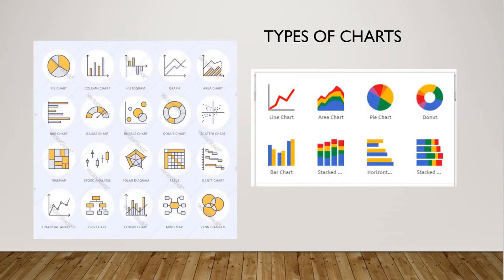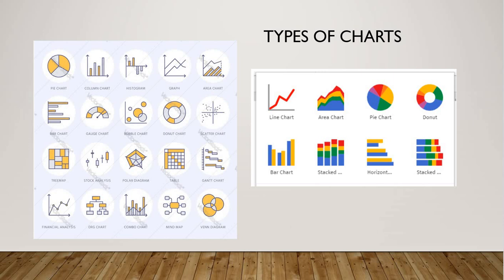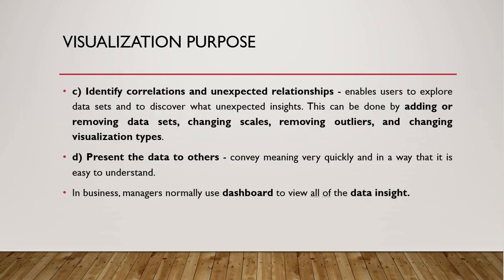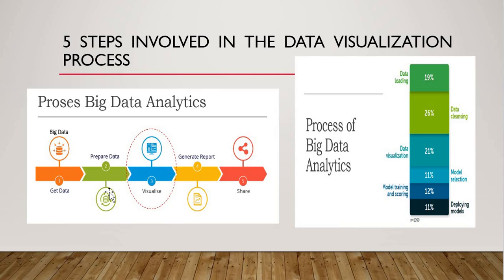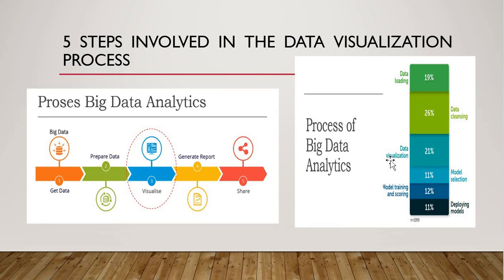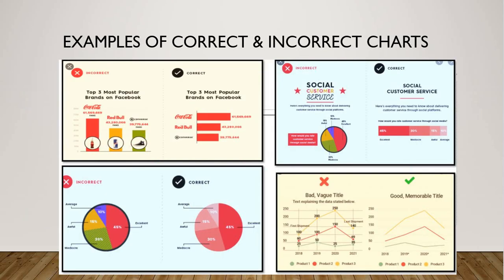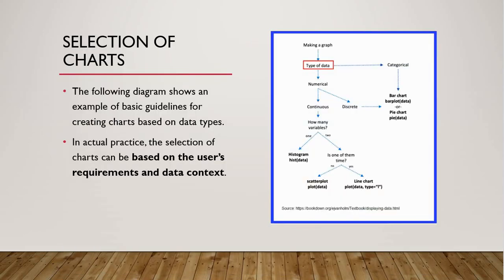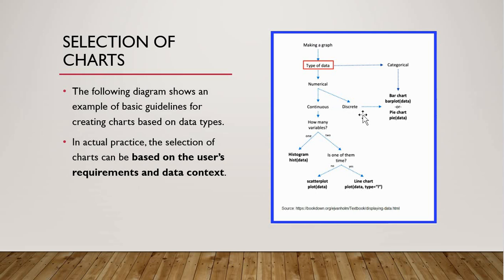DSC651 Chapter 1